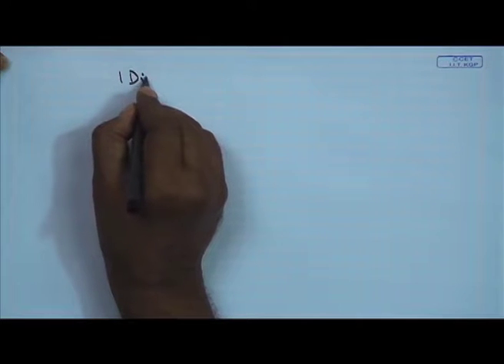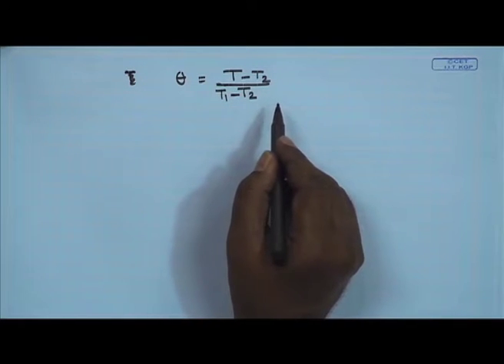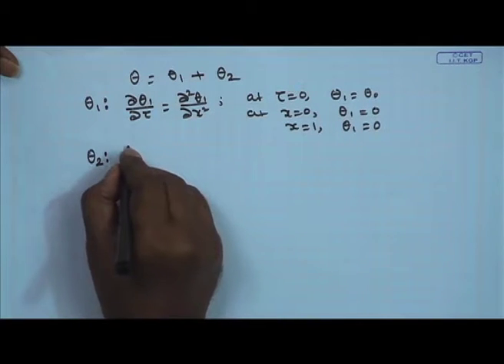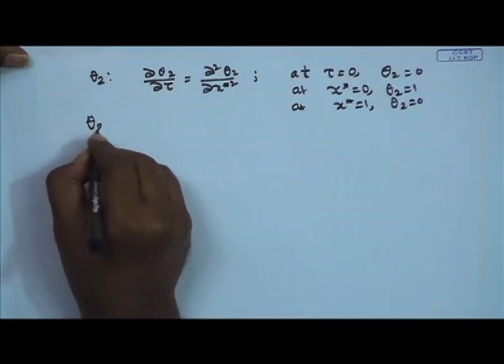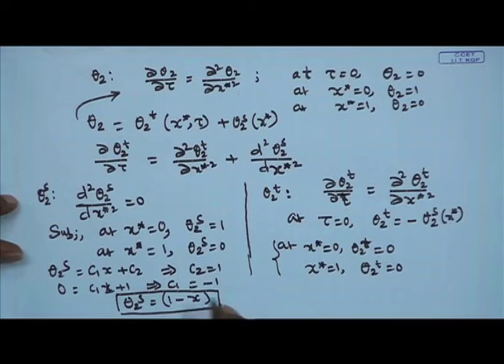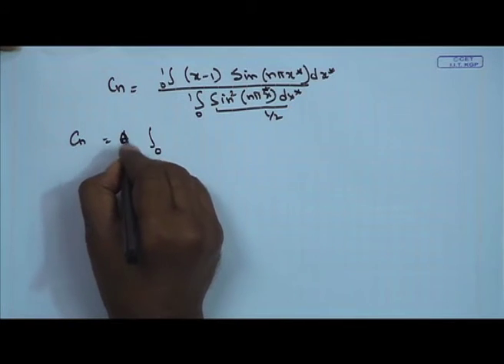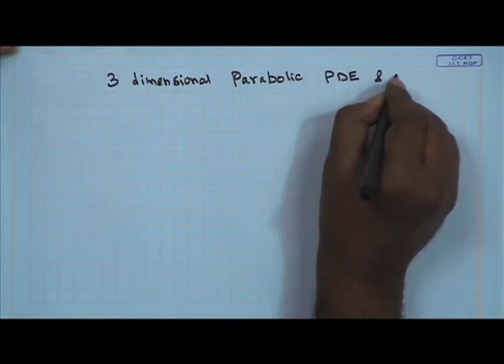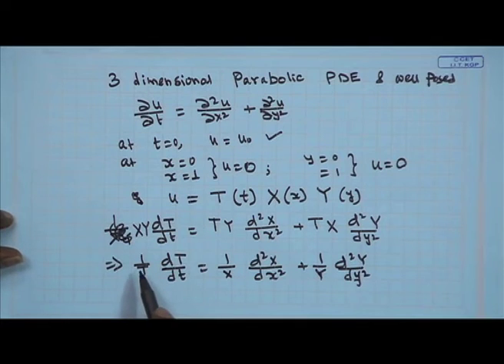Separation of variables : Rectangular Coordinate systems